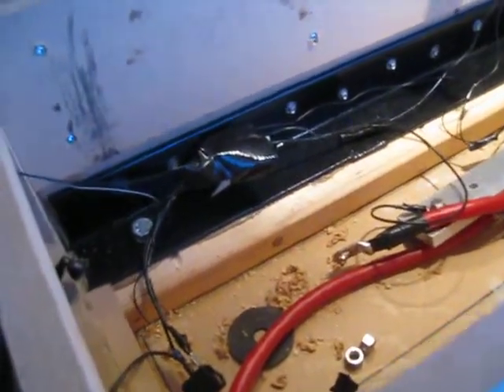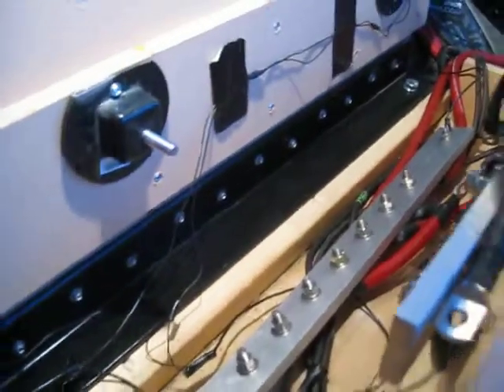Extra bracing finished walk around.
finished bracing the rear, small video.